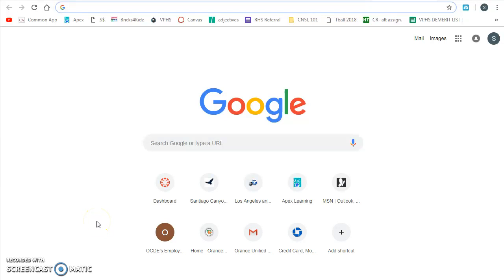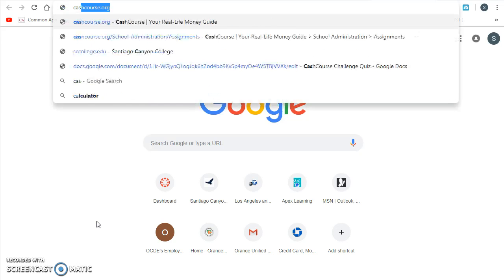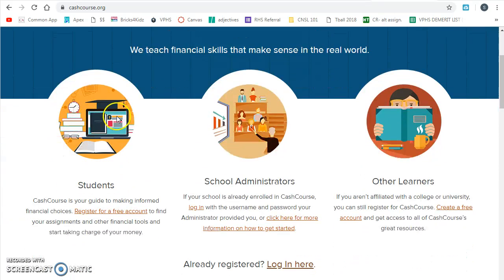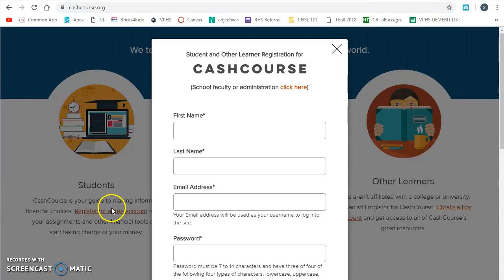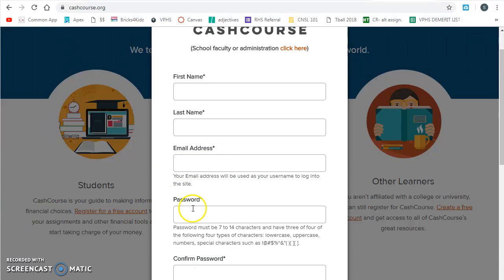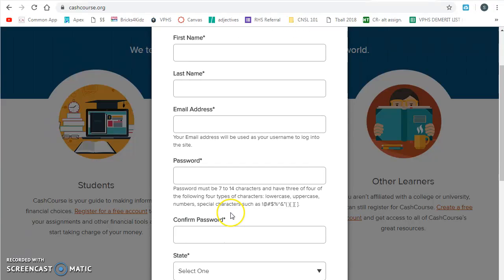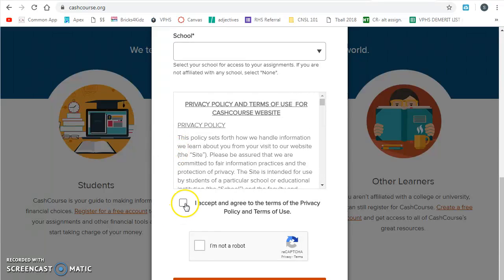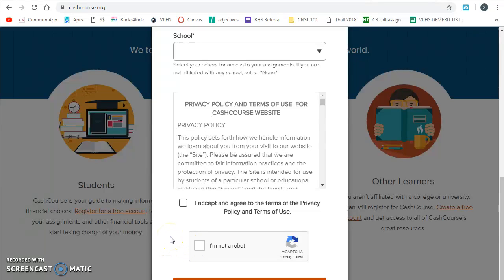CashCourse.org login instructions